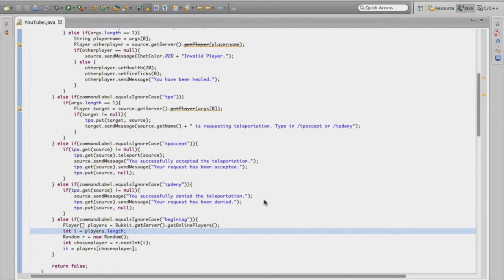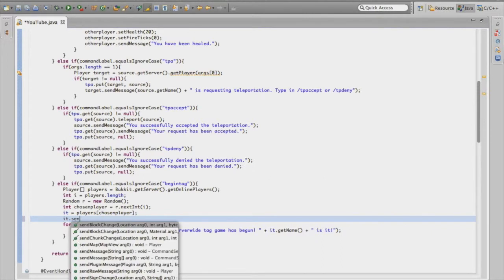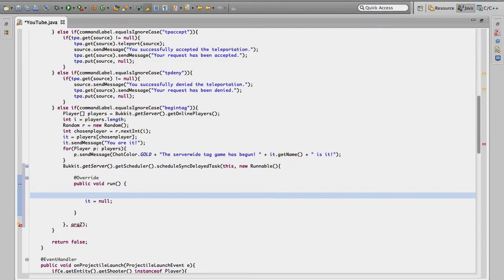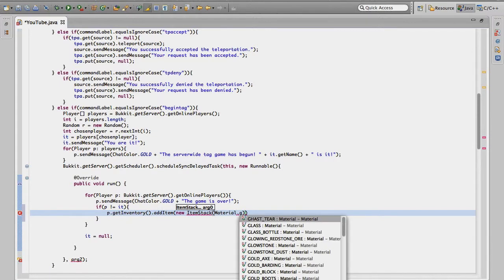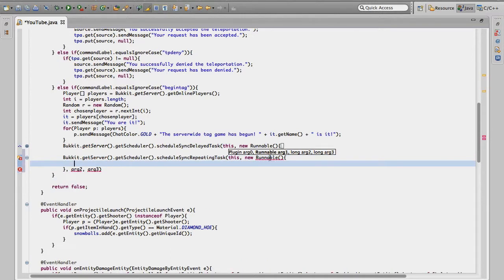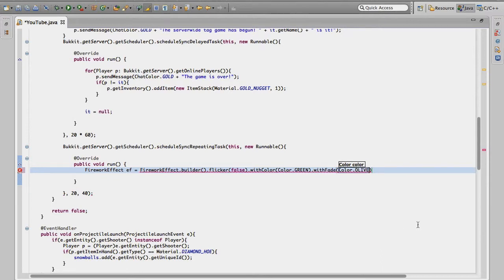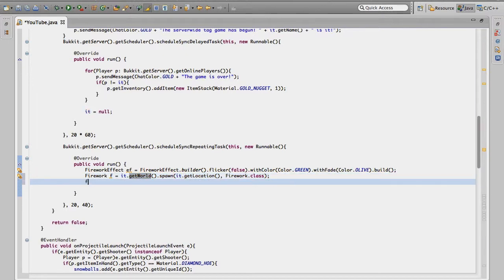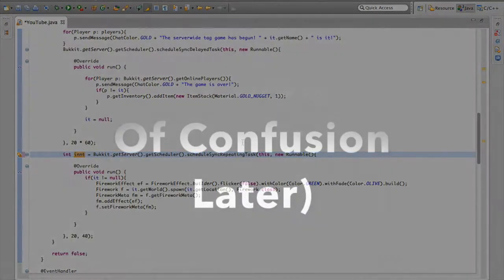[Minecraft][1.7.8][1.7.9] How to Create Bukkit Plugin Tutorial - Episode 8 - Tag#2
In this episode we'll be finishing up our tag plugin - by adding fireworks, rewards and scheduled tasks!